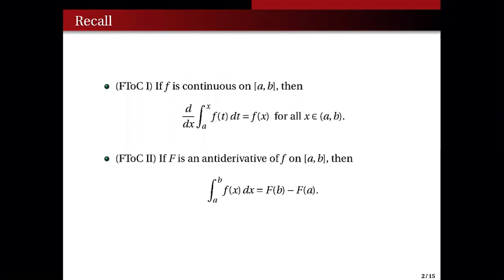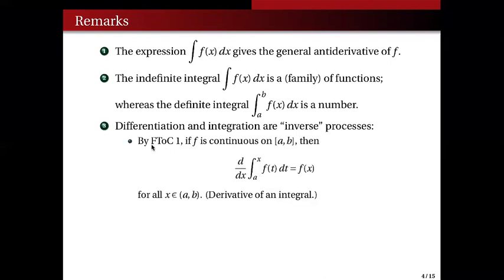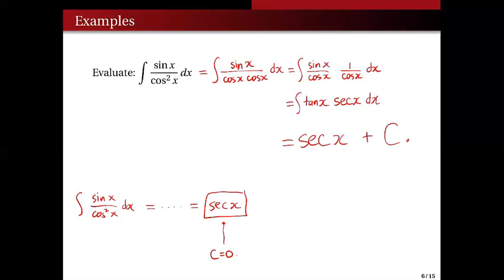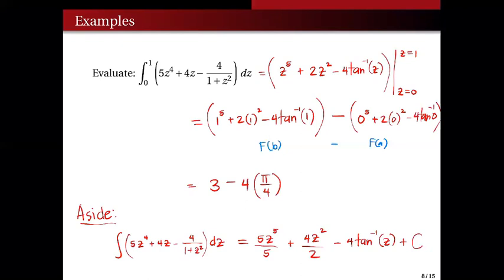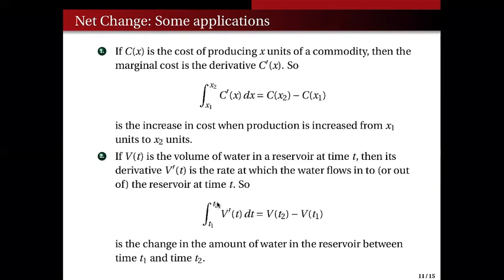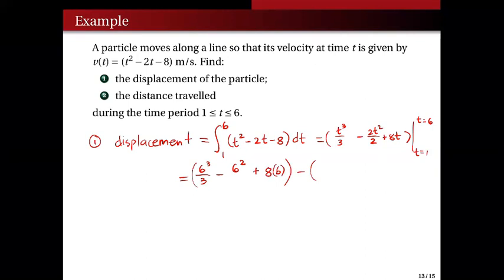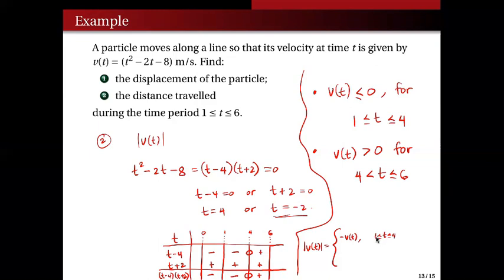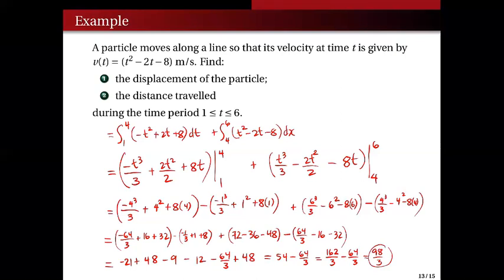05 Indefinite Integral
Term: Summer 2021
Date: June 21, 2021
Topic: Indefinite Integrals